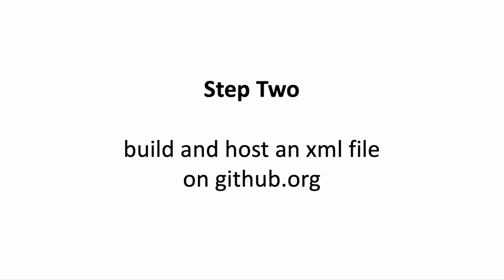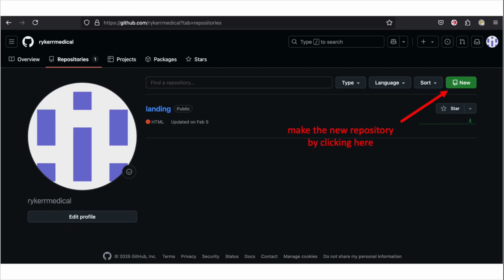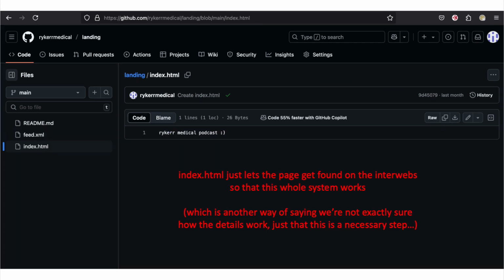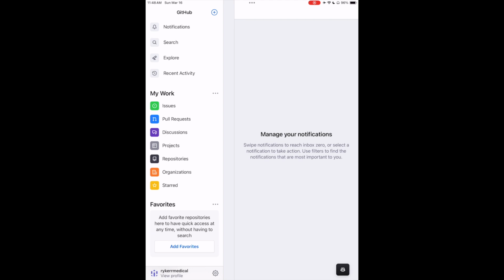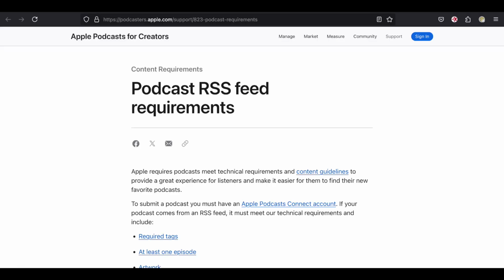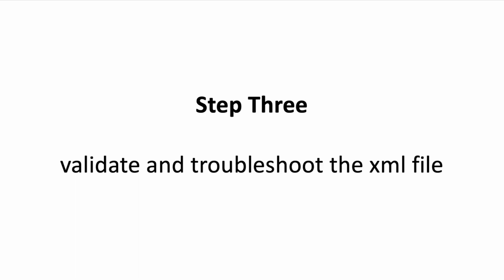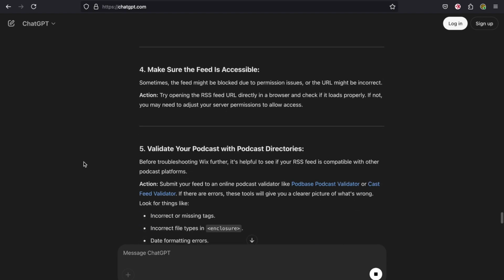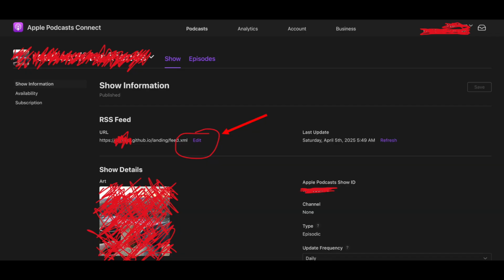Rykerr Medical's Podcast Hosting Strategy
This video demonstrates how to set up and manage an RSS feed using free resources online (archive.org & github).  It is accompanied by a blog post/ write up that lives here: